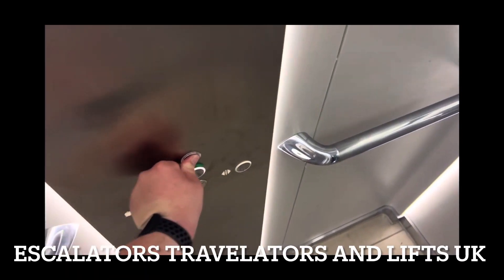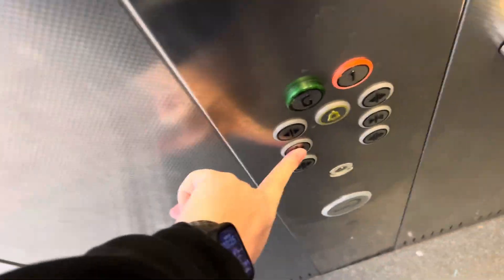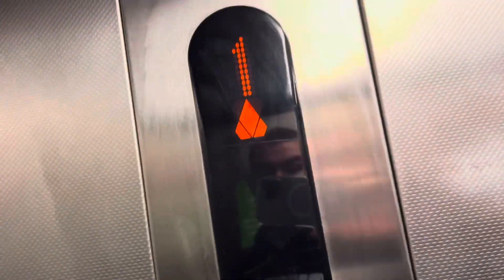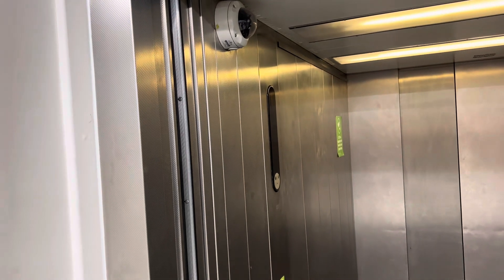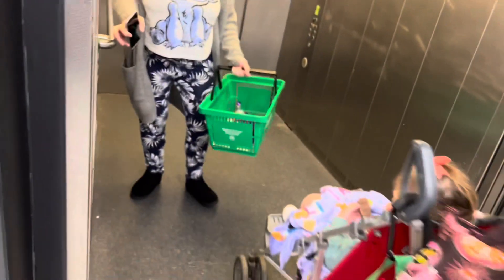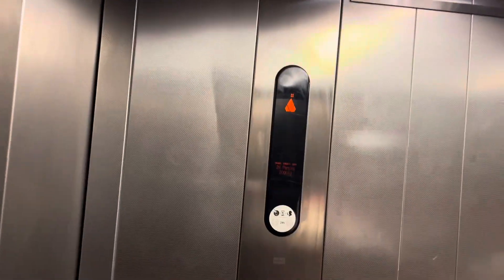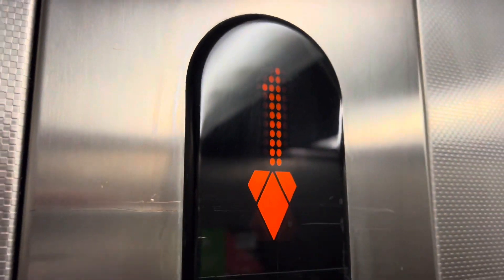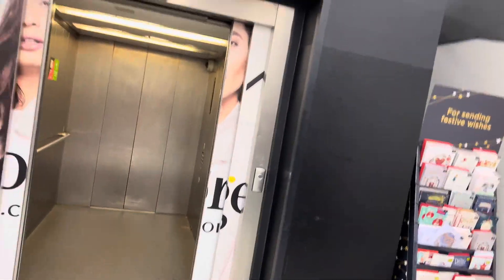2004 KONE ecodisc lift at ASDA Shopping Center Basildon